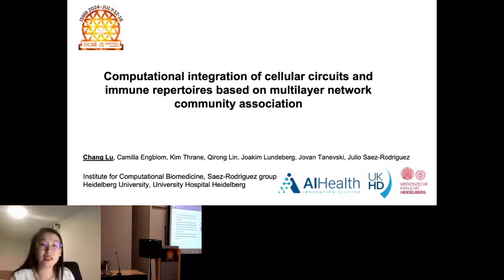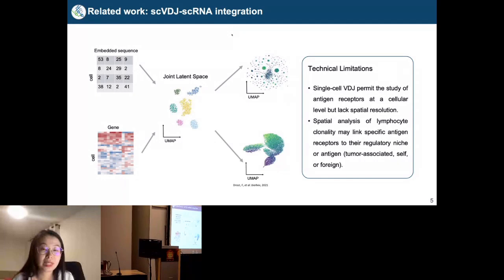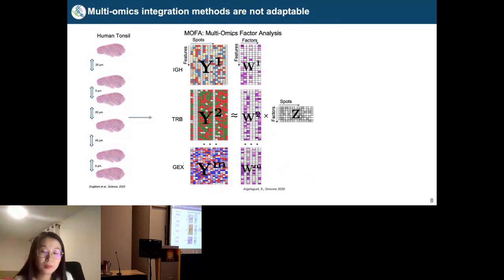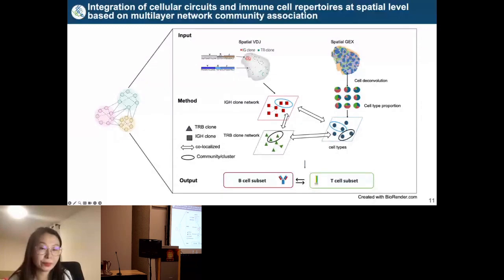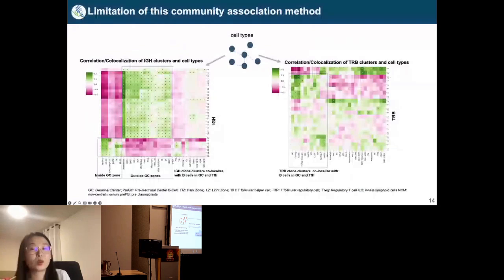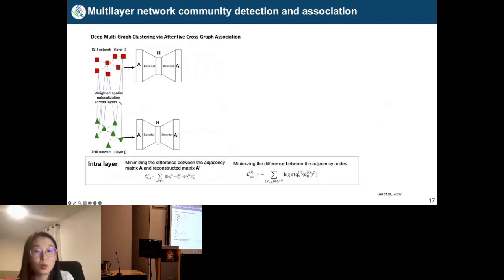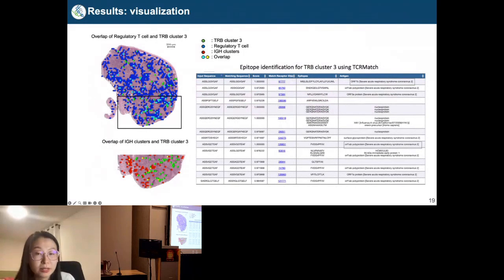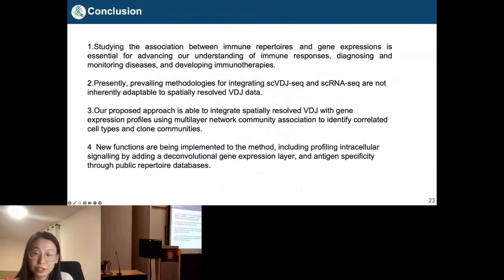Computational integration of cellular circuits and immune... - Chang Lu - CSI - ISMB 2024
Computational integration of cellular circuits and immune repertoires based on multilayer network community association - Chang Lu - Computational and Systems Immunology - ISMB 2024